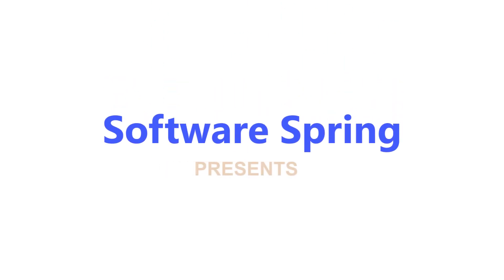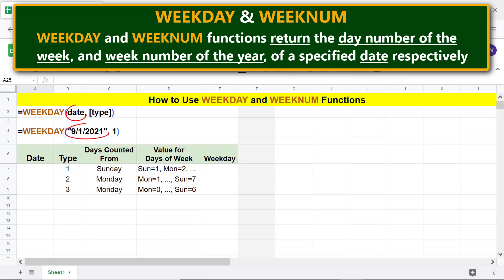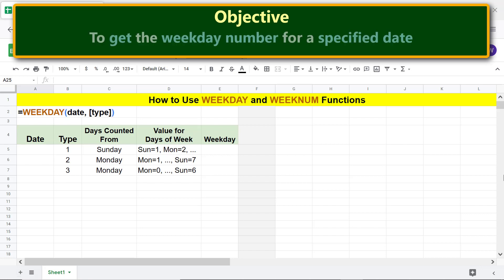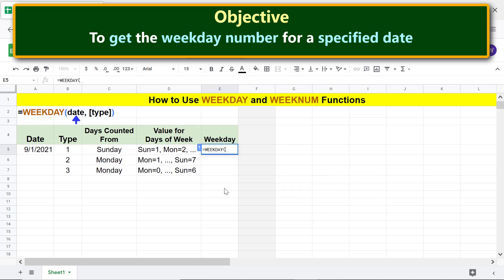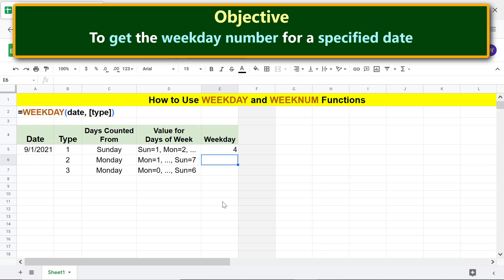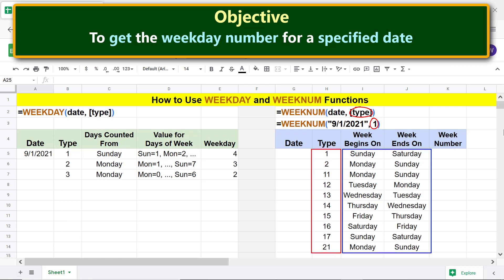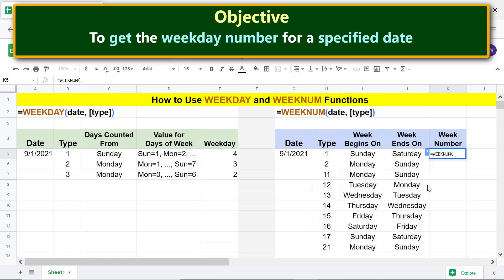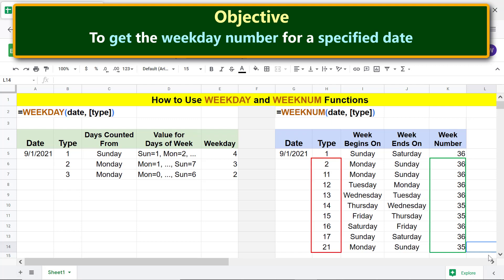Google Sheets | WEEKDAY | WEEKNUM | Function | How to Use | Spreadsheet Tutorial | Example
The Google Sheets WEEKDAY and WEEKNUM functions return the day of the week and week number of the year respectively.  Each of these functions have the same type and number of attributes.

WEEKDAY Function

The weekday function returns the day of the week of the specified date as a number.  Its value ranges from 0 to 7, depending on the value specified for the type attribute.

Here is the format of the WEEKDAY function formula:

=WEEKDAY(date, [type])

date is the date for which to get the day of the week. Date, for example, can be a hard-coded date, an address of a cell containing a date, or a function that returns a date.

type is optional, and is a number indicating the numbering system to be used to represent the days of the week.

The default value is 1.  It indicates that days are counted starting from Sunday. Its value is 1. Monday's value is 2, Tuesday's value is 3, and so on.

If type equals 2, the days are counted starting from Monday.  Its value is 1, Tuesday's value is 2, and Sunday's value is 7.

If type equals 3, the days are counted starting from Monday.  Its value is 0.  Monday's value is 1, and Sunday's value is 6.

Let's look at an example of the WEEKDAY function formula:

=WEEKDAY("9/1/2021", 1)

The above function formula returns 4.  It means the day, which is 1, is the
fourth day of the week.

WEEKNUM Function

The WEEKNUM function returns the number of the week of the year of the specified date.

Here is the format of the WEEKNUM function formula:

=WEEKNUM(date, [type])

date is the date for which to get its week of the year.

type is optional.  Its value can be any one of 1, 2, 11, 12, 13, 14, 15, 16, 17, or 21.  These numbers define the start and end day of a week for counting
week numbers.  If this attribute is omitted, the function uses 1 as the default value.

System 1 and System 2

The two numbering systems the WEEKNUM function indirectly uses are either System 1 or System 2.  In System 1, the first week of the year is the one which contains January 1 and is represented as week 1.

In System 2, the first week of the year is the one which contains the first Thursday of the year and is represented as week 1.

The definition of a value of the type attribute is:

1 = Week begins on Sunday, ends on Saturday.
2 = Week begins on Monday, ends on Sunday.
11 = Week begins on Monday, ends on Sunday.
12 = Week begins on Tuesday, ends on Monday.
13 = Week begins on Wednesday, ends on Tuesday.
14 = Week begins on Thursday, ends on Wednesday.
15 = Week begins on Friday, ends on Thursday.
16 = Week begins on Saturday, ends on Friday.
17 = Week begins on Sunday, ends on Saturday.

In System 2 only:

21 = Week begins on Monday, ends on Sunday.

Let's look at an example:

=WEEKNUM("9/1/2021", 1)

The above function formula returns 36 as the number of the week, of the year, to which the specified date belongs.

Take a look at this video tutorial, which gives the steps to use the Google Sheets WEEKDAY and WEEKNUM functions with examples.